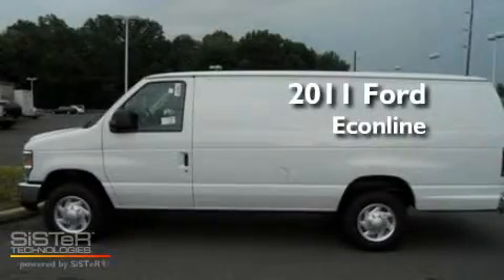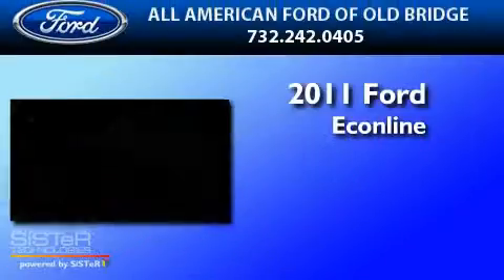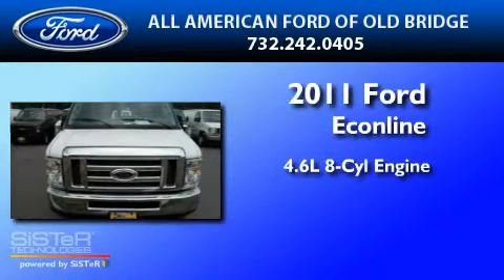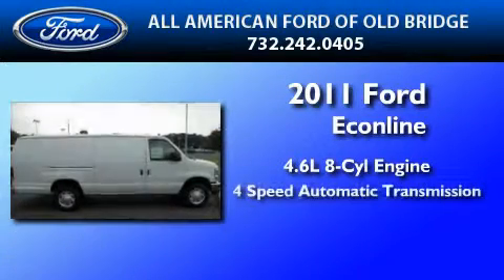2011 FORD ECONOLINE 150 Old Bridge NJ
Year : 2011

 Make : FORD

 Trans . : AUTO 4SPD

 Exterior : OXFORD WHITE

 Miles : 4

 3698 Route 9 South

 2011 FORD ECONOLINE 150 Old Bridge  NJ